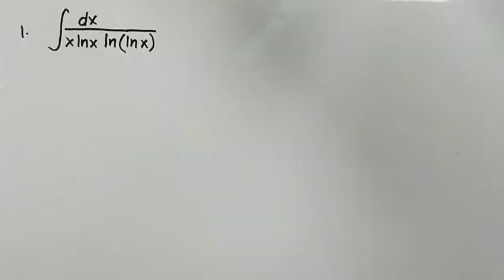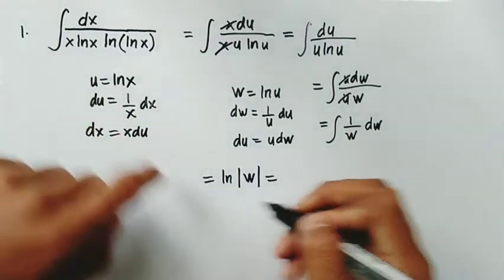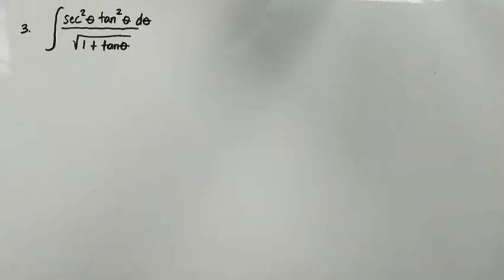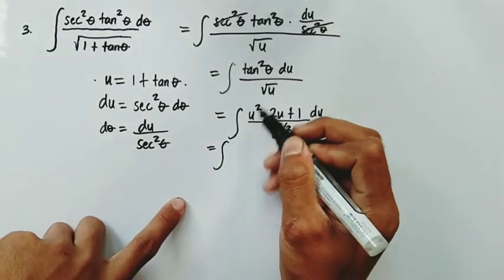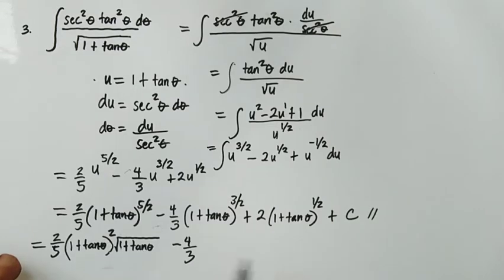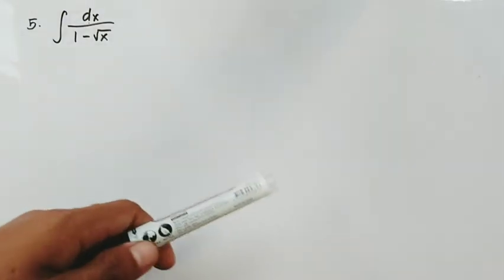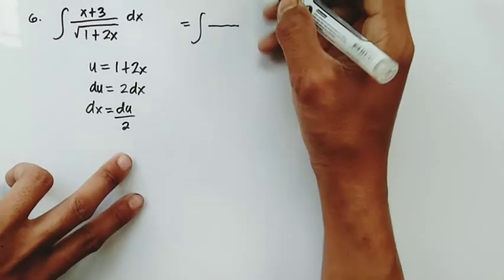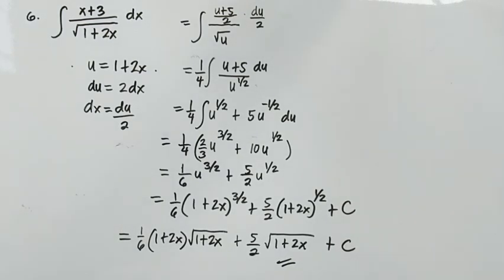Integration Using Algebraic Substitution